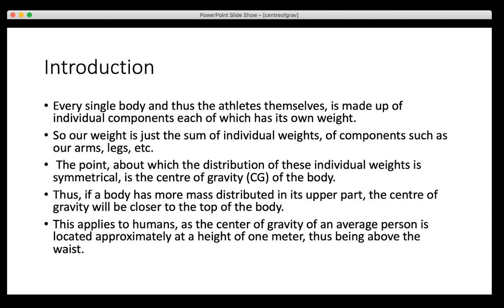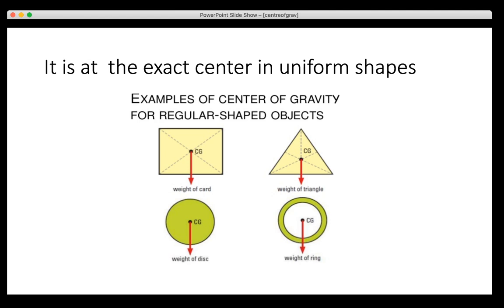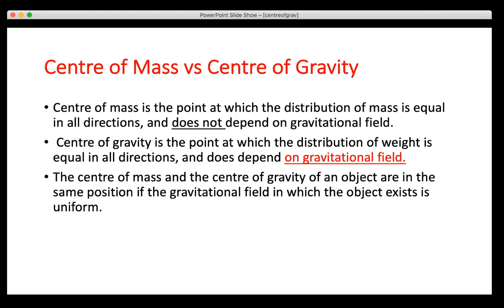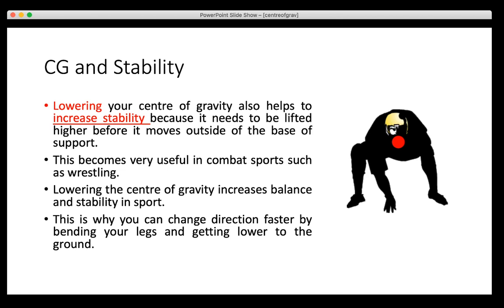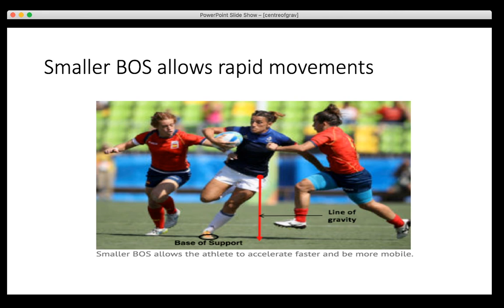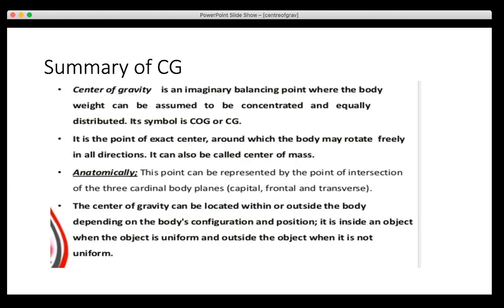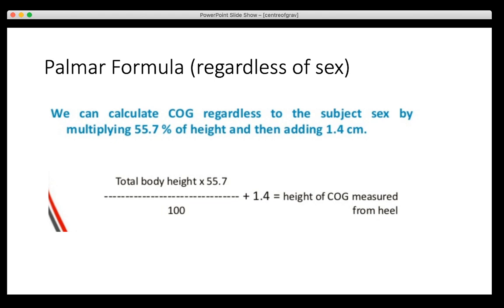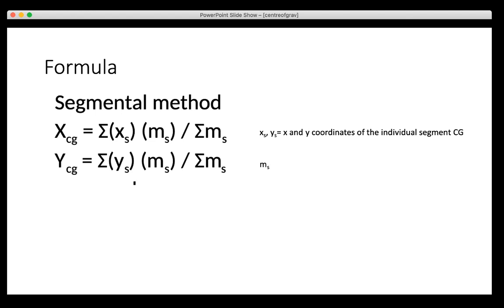Centre of Gravity in Sports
Microphones:
zoom h2n